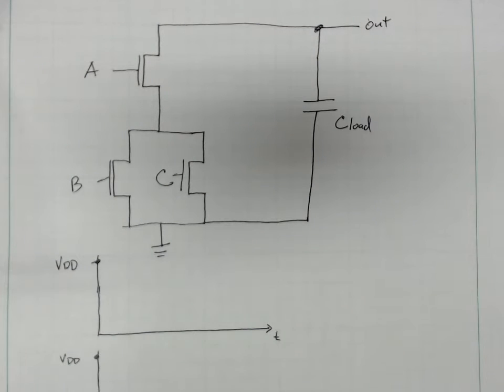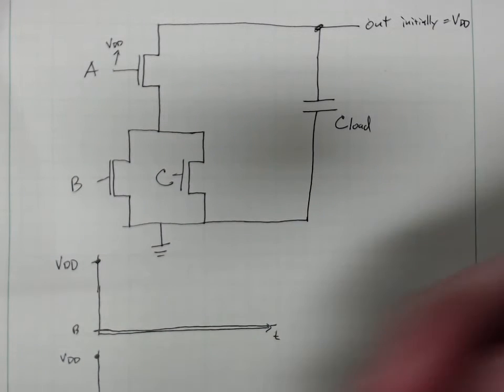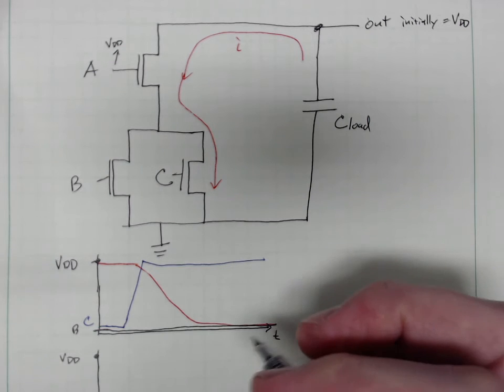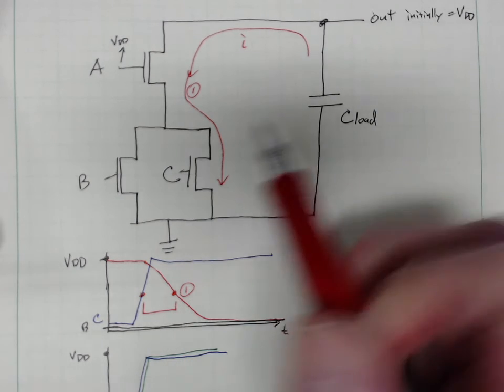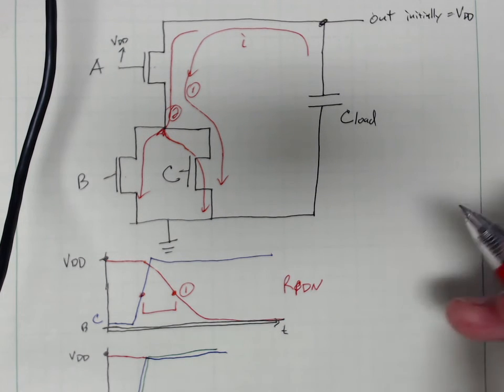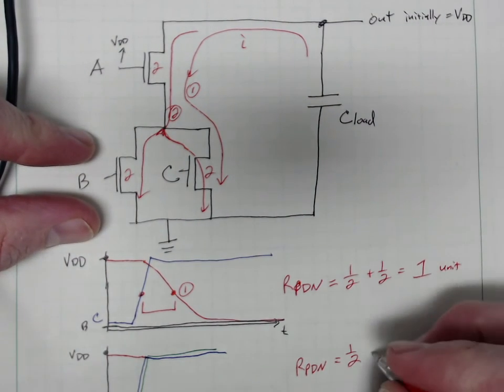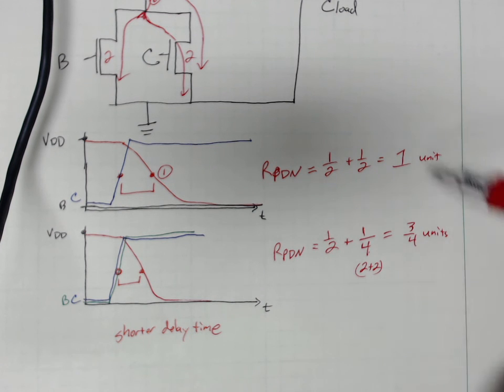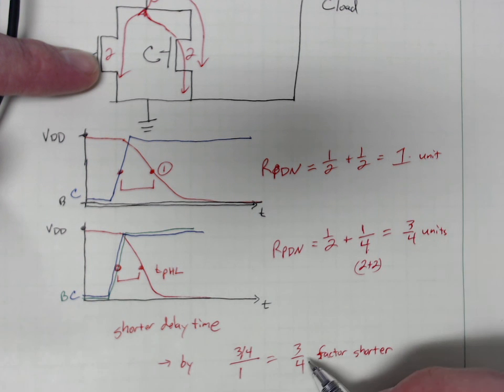Data-dependent delay time prediction for CMOS logic gates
The schematic and transistor sizing allows us to predict the relative relationship of delay times for different input transitions.  This is especially true if we assume a switch+resistor transistor model of the circuit.